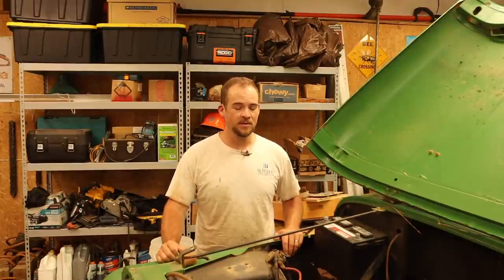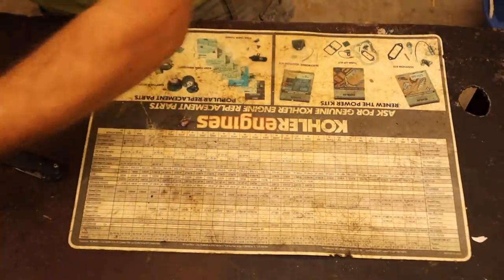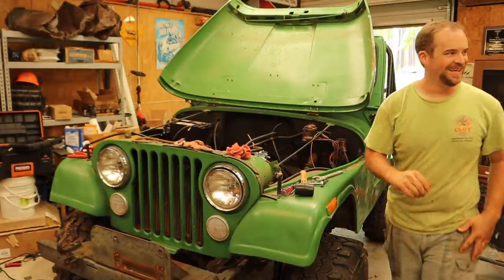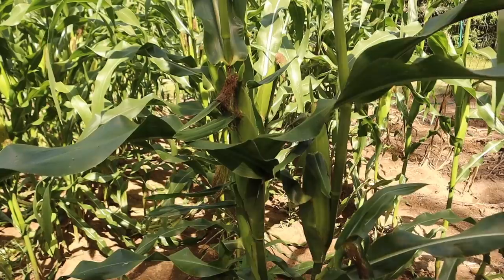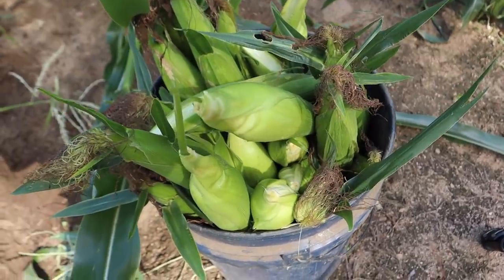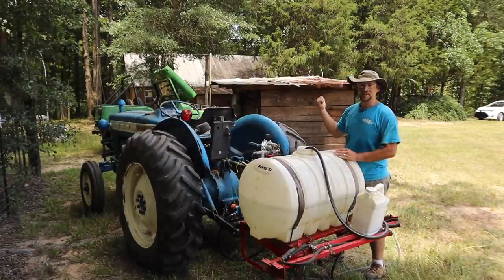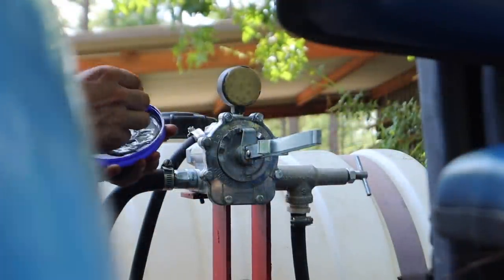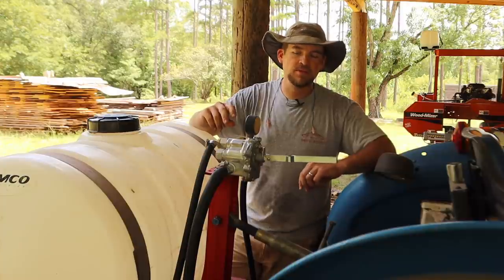This Is How I Homestead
Everyone should have JB Weld.

Since I didn't have a specific project in mind to film this week, I decided to film them all. This week we finish the propane to gas conversion of the Jeep, mow a field, pile brush, and repair a spray tank control valve with JB Weld. The Ford 3000 gets some exercise spraying and mowing, and the Kubota L4701 piles some brush.